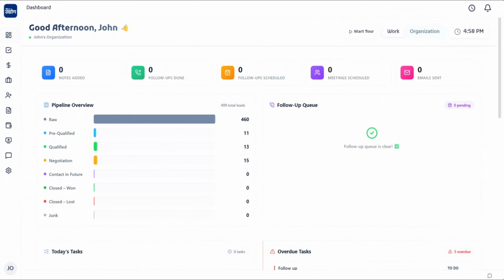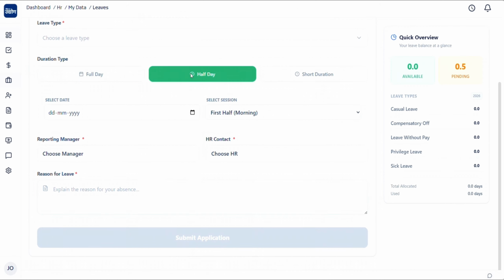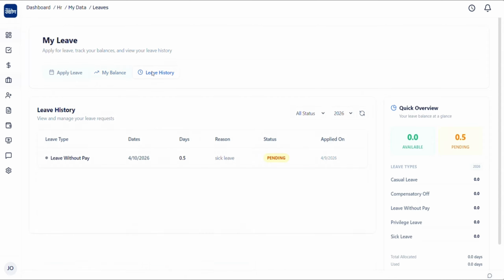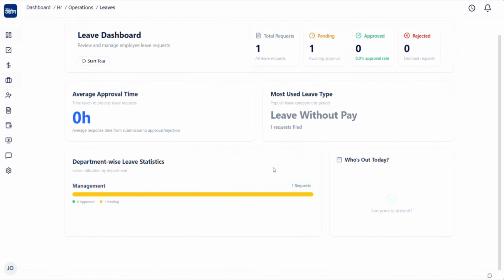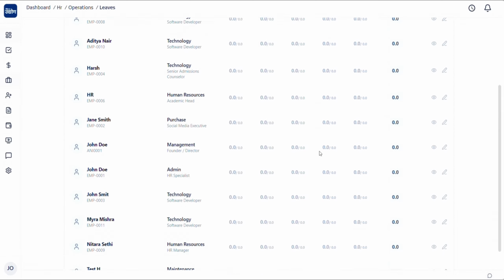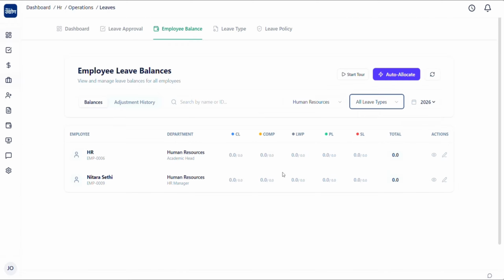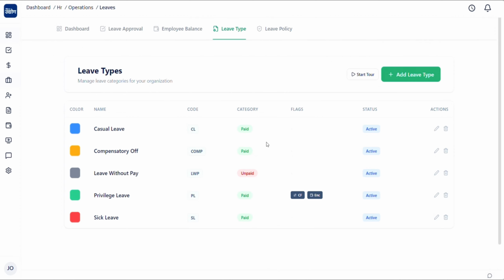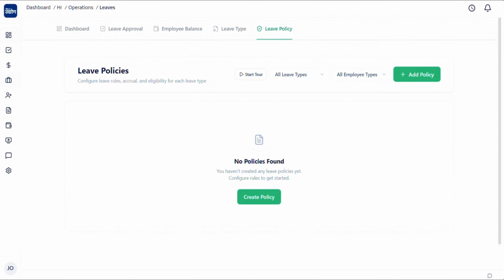How to Apply & Approve Leaves in Mera Udyog | Leave Management System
Learn how to apply and approve leaves in Mera Udyog with a simple and structured leave management system.

In this video, you will see how employees can request leaves, managers can approve them, and how everything is tracked automatically for better HR control.

Mera Udyog helps you manage employee data, attendance, and payroll seamlessly.

Ideal for HR teams looking to streamline leave approvals.